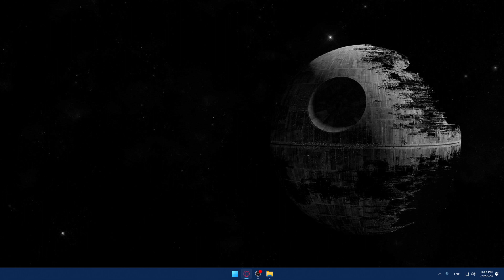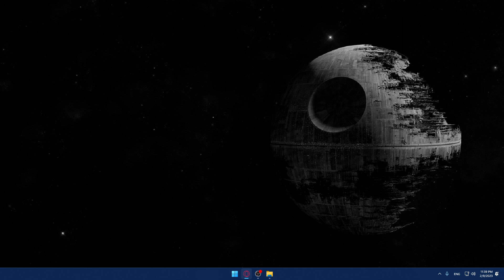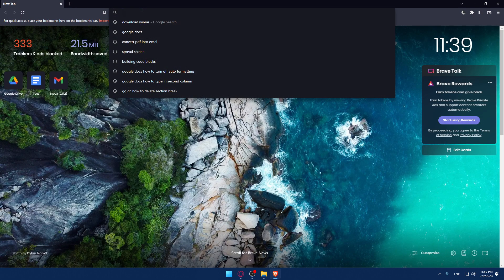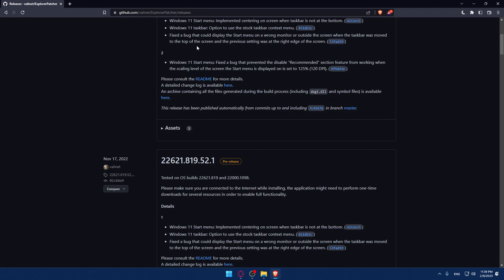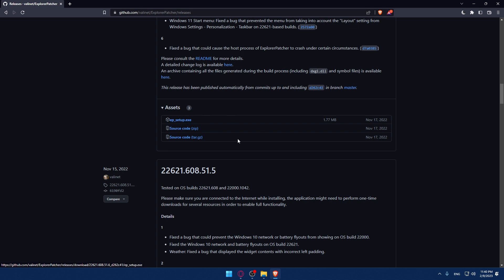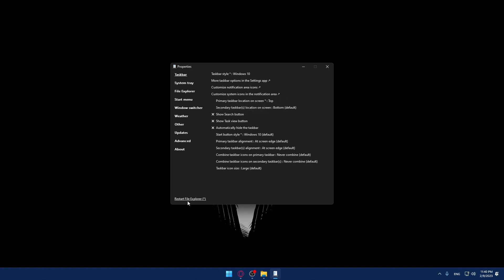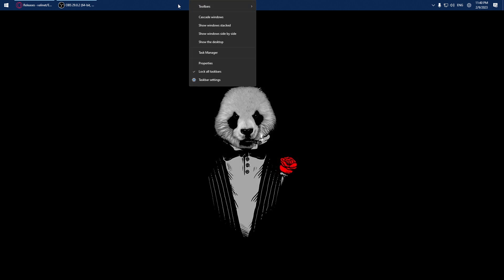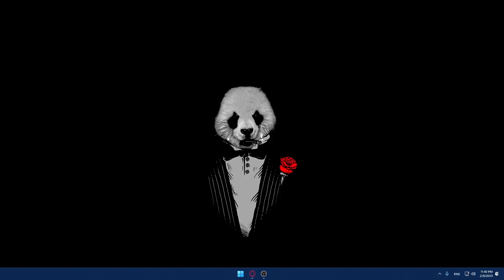How To Move Taskbar To Top Windows 11 Tutorial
Today we talk about move taskbar to top,how to move taskbar to top in windows 11,move taskbar to top of screen,move taskbar